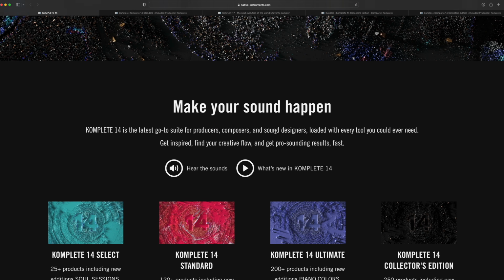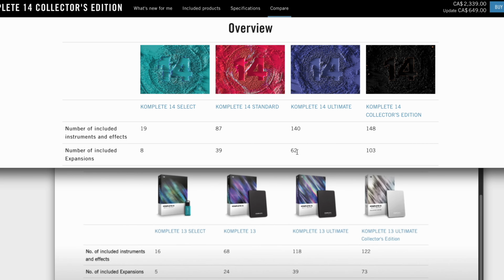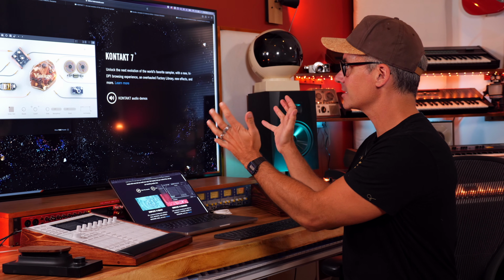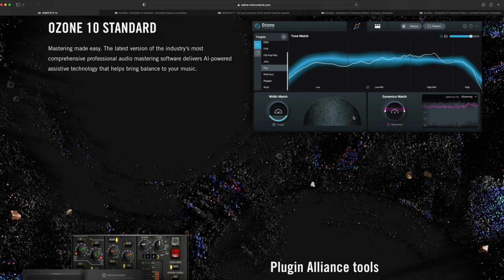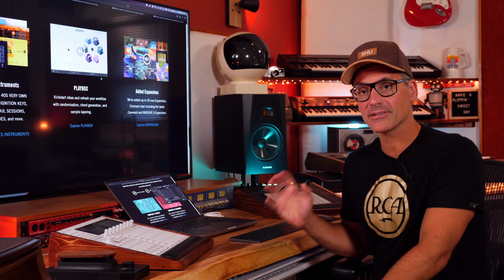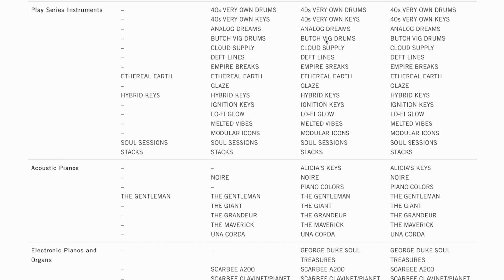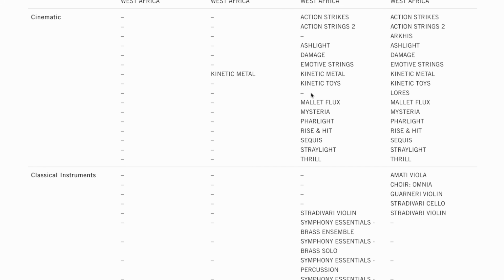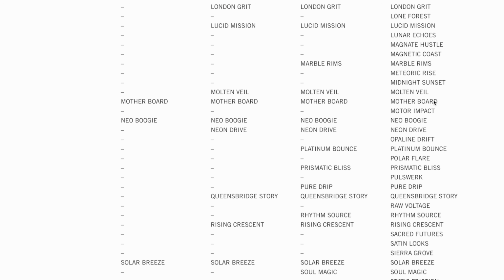Komplete 14!! Is this the one you've been waiting for?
Thanks for the help!

Chapters
0:00 Intro
1:55 K 14 First look
2:35 K13 vs K14
4:13 Kontakt 7
6:00 Ozone and others
7:32 K14 Bundles compared